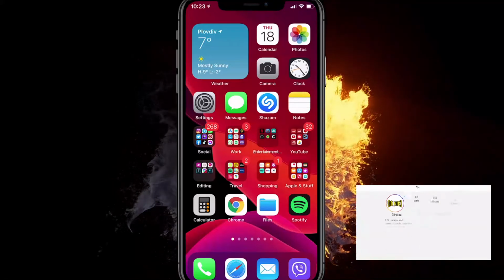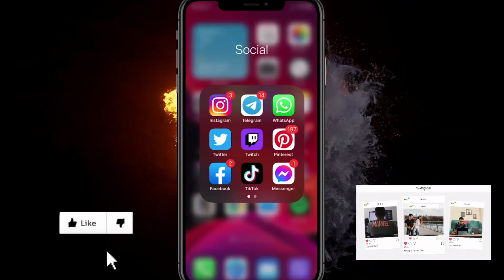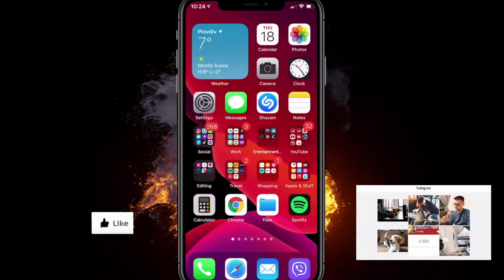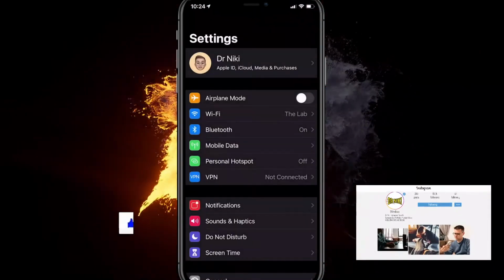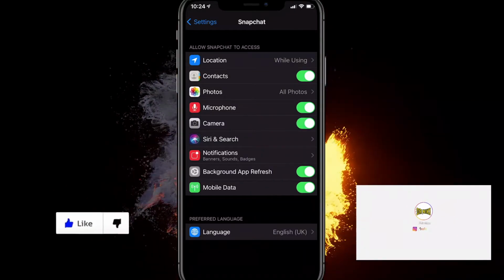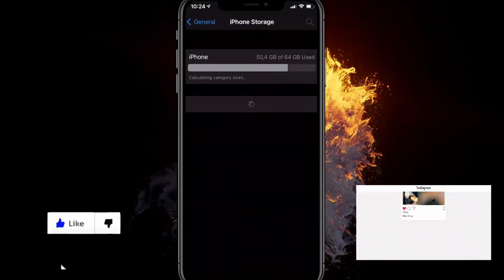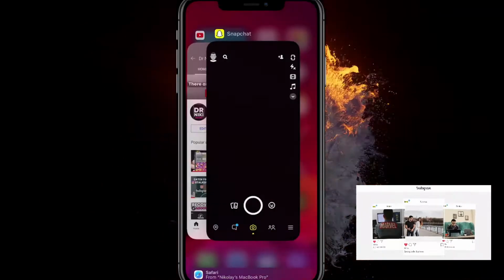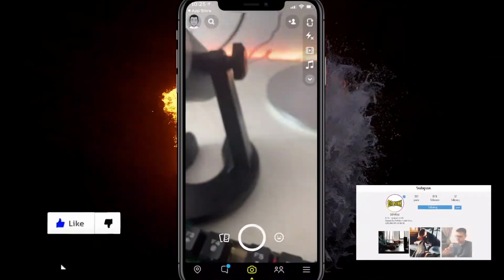Snapchat Black Screen Fix ✅ Easy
In this video you will learn how to solve Snapchat Black Screen Fix!